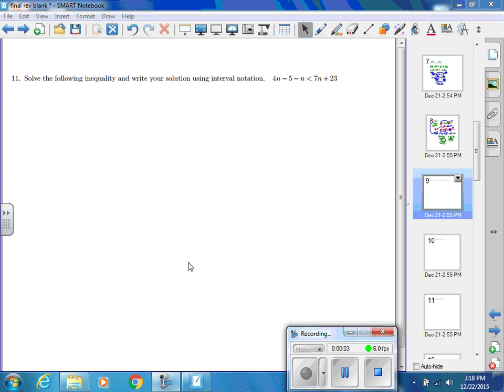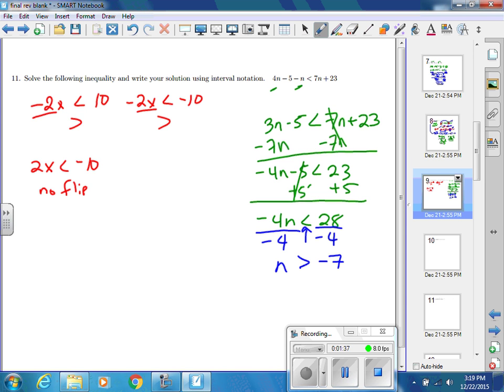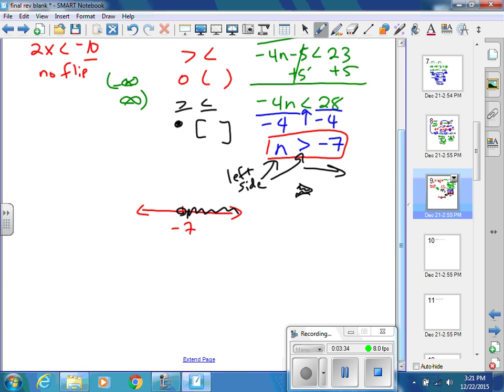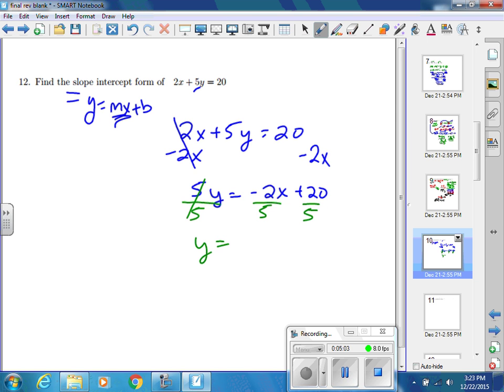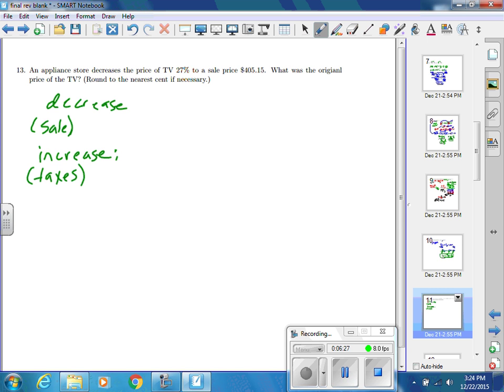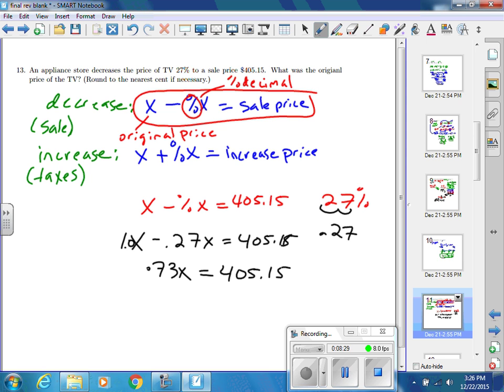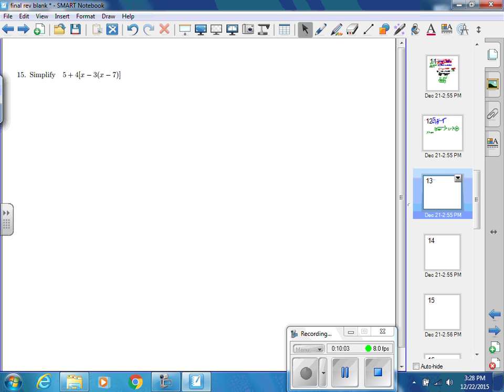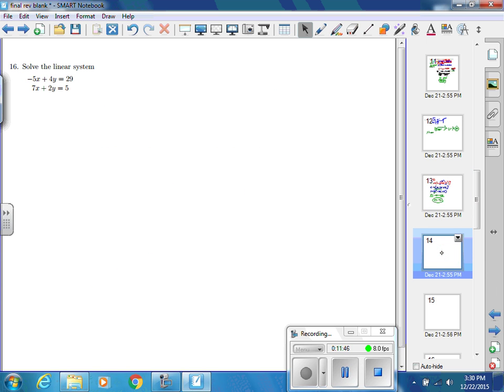MAT 111 Final Rev P 3